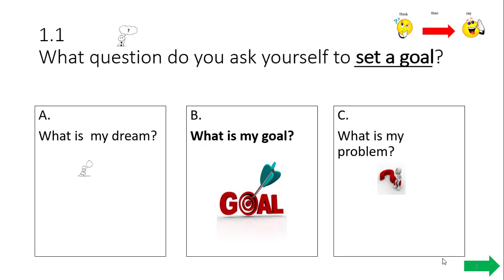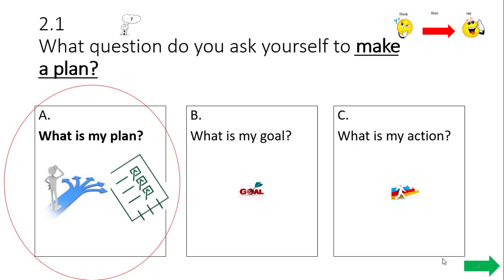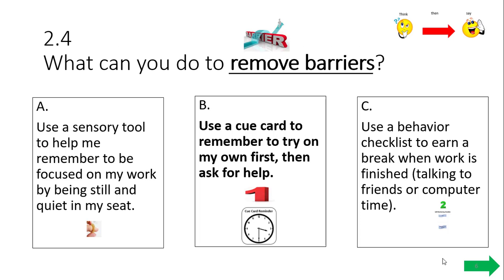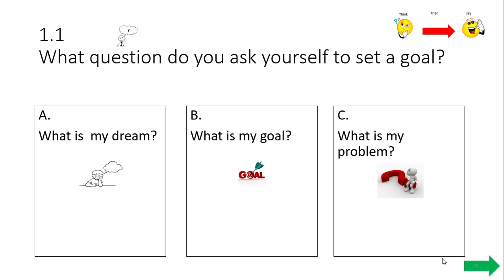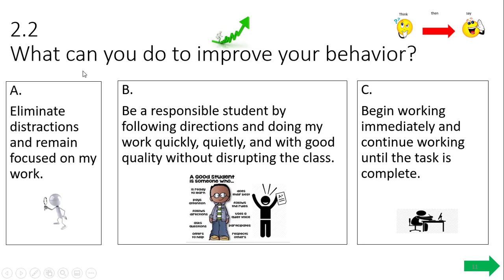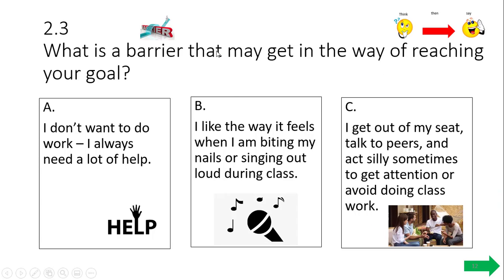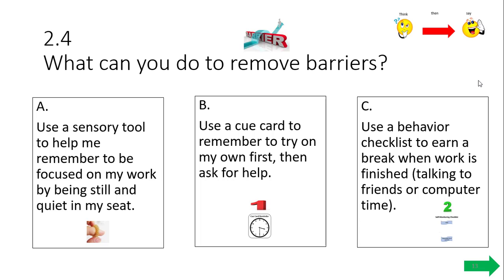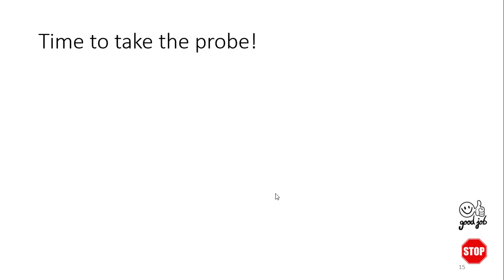Practice probe P2+booster 1_ID